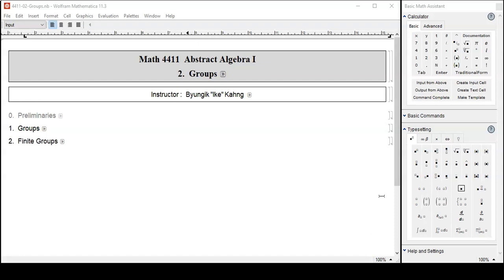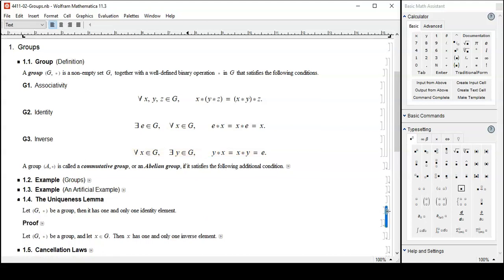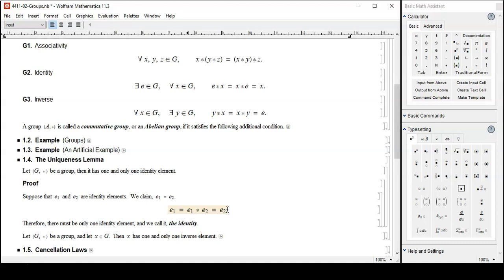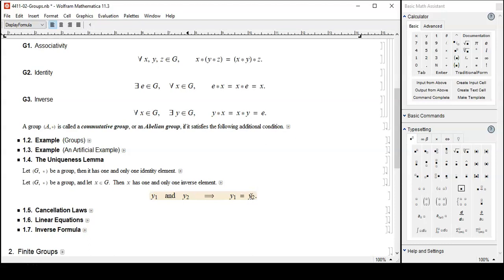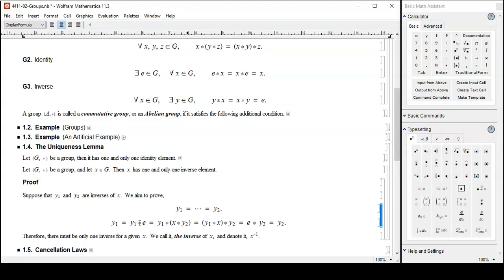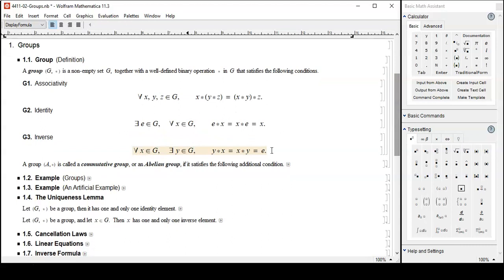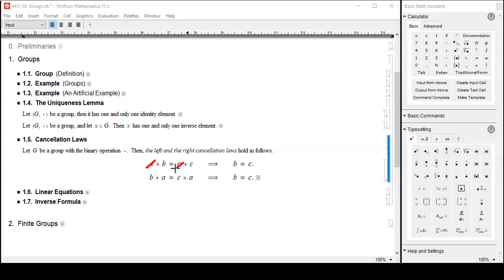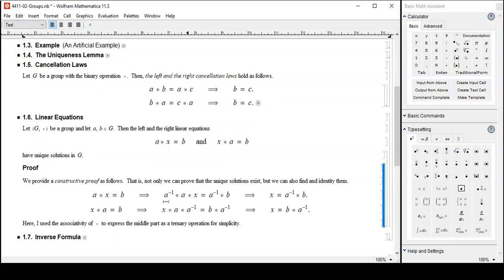4411-02-1B Groups 2